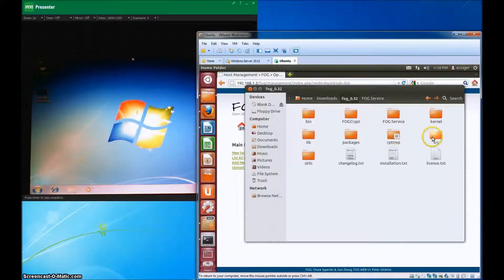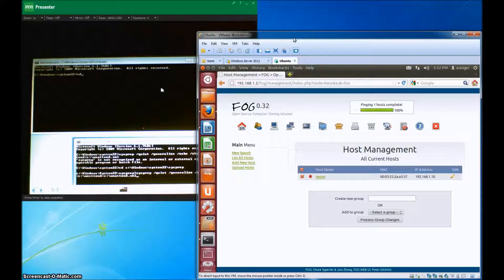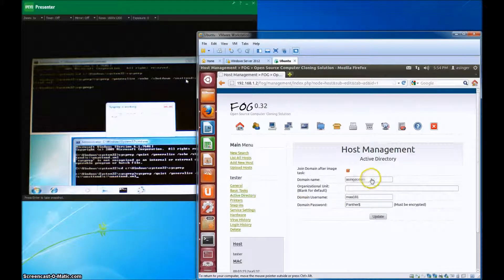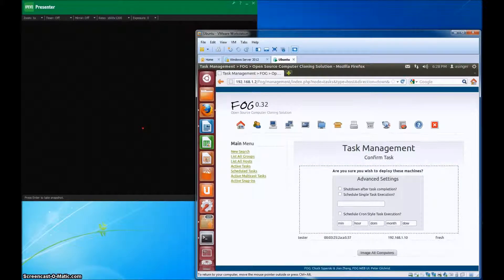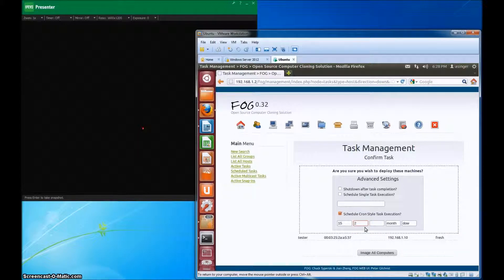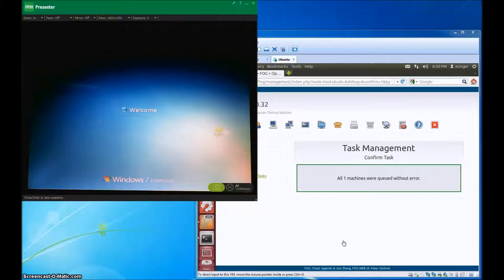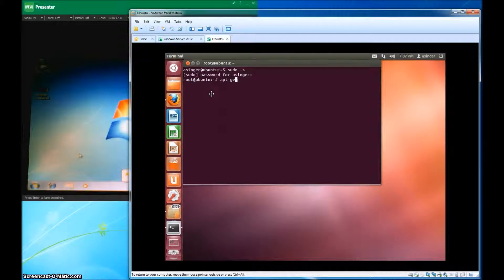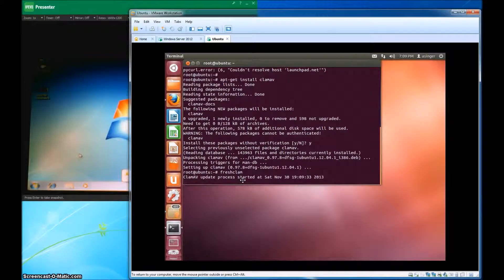FOG Server Active Directory Join, Task Scheduling & ClamAV Work Around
This video is for my final project in Systems Administration. It shows how to use a FOG Server for Active Directory Join, Task Scheduling & ClamAV via pxe.